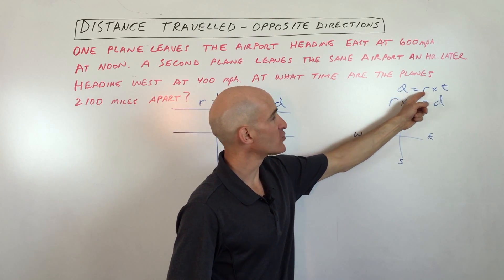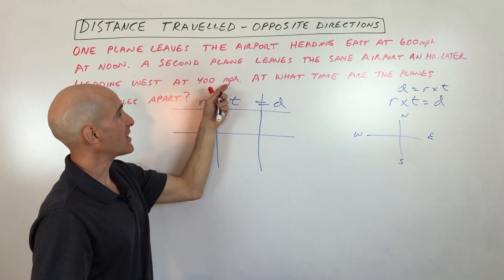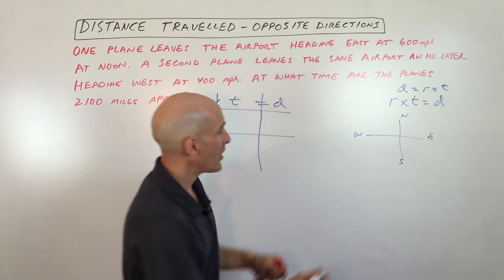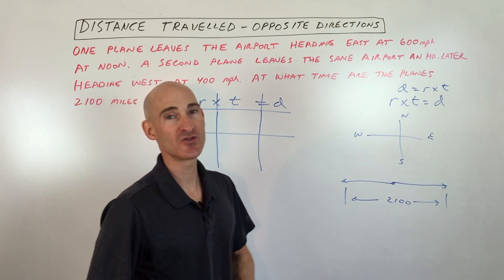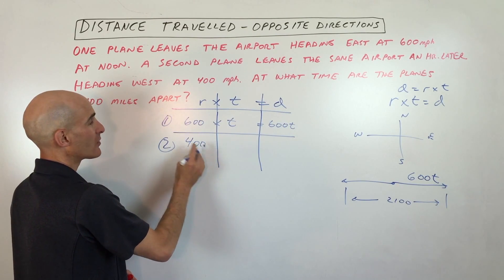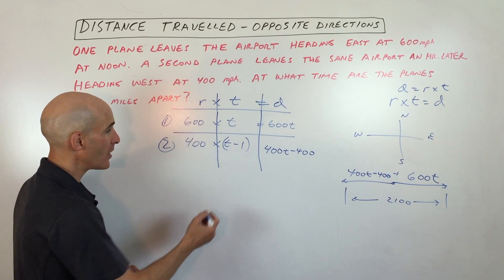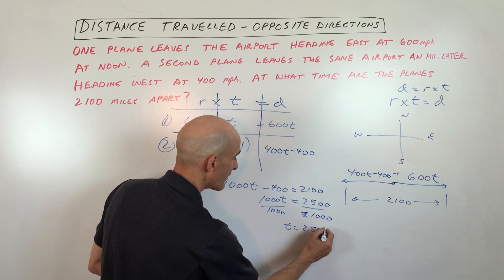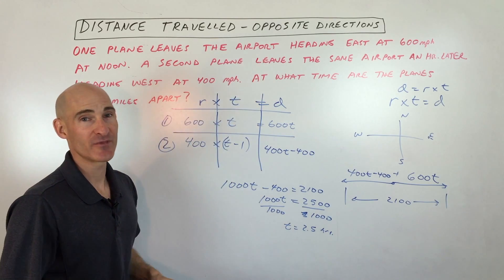Distance Traveled Opposite Directions (Systems of Equations)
Ready to conquer those tricky distance word problems? In this video, Mario's Math Tutoring breaks down how to solve problems where two objects are traveling in opposite directions. We'll walk through a classic example involving two planes, making these challenging problems simple and easy to understand. Boost your math scores and reduce stress with clear explanations and practical steps!

What you'll learn in this video:

Understanding the distance formula (Distance = Rate x Time)
Setting up a diagram for opposite direction problems
Organizing information using a rate-time-distance chart
Solving for time when objects travel in opposite directions
Calculating individual distances traveled

Timestamps:
00:00 Intro
0:23 Formula for Calculating Distance
0:33 Example 1 Word Problem Objects Heading Opposite Directions
1:32 Organize 2 Equations in a Chart